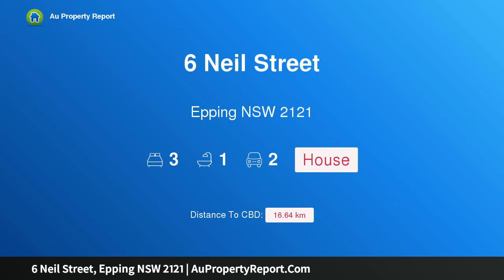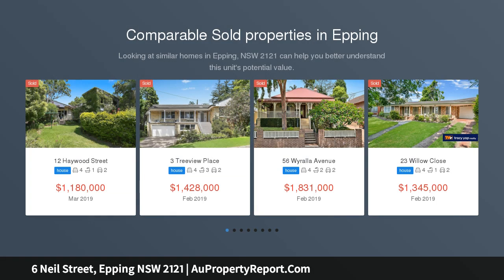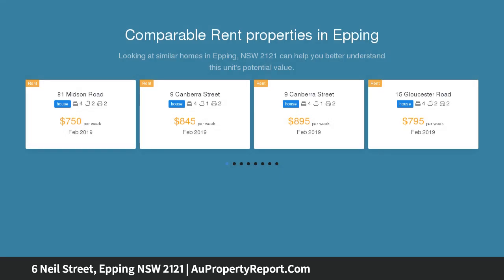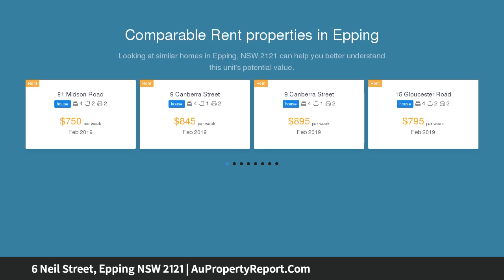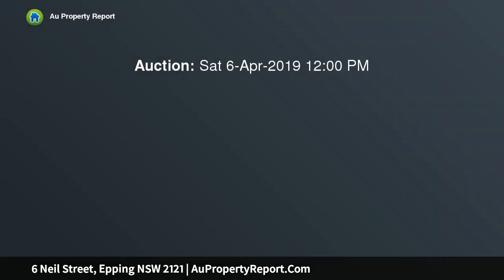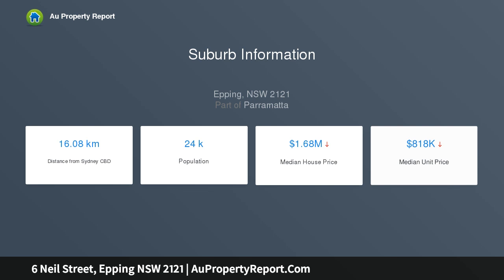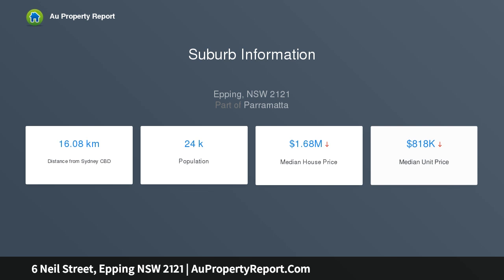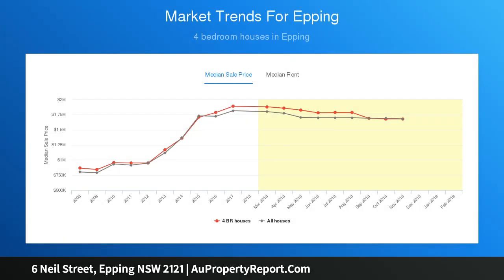6 Neil Street, Epping NSW 2121 | AuPropertyReport.Com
6 Neil Street, Epping NSW 2121
Property Type: house
Bedrooms: 3
Bathrooms: 3
Car Space: 2
Outstanding Location, Large Land